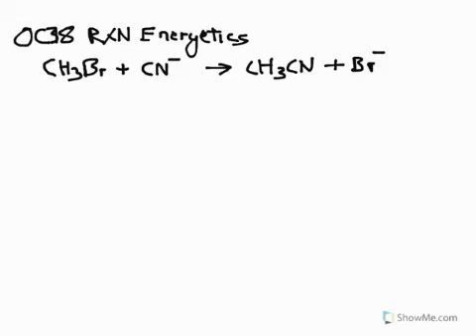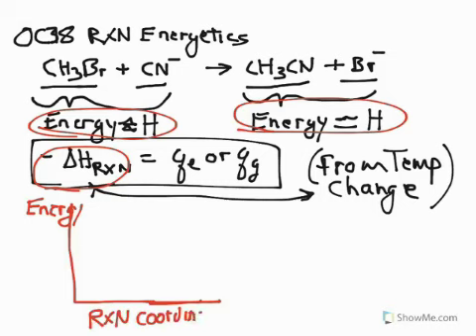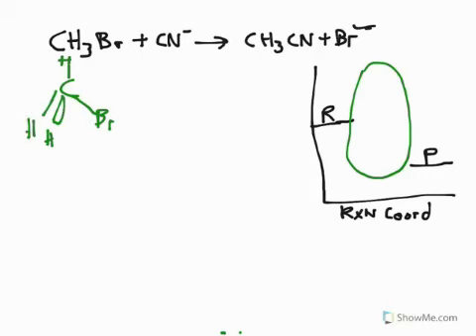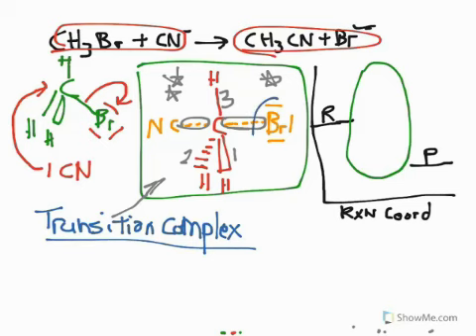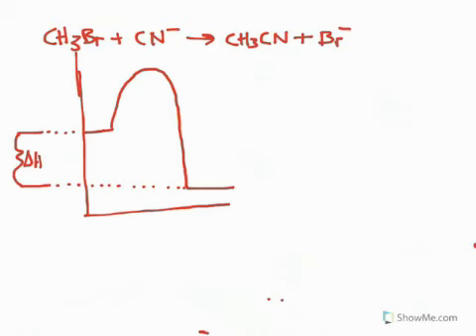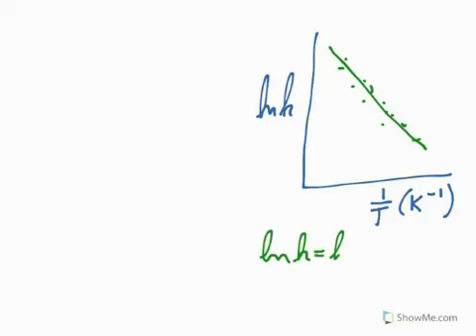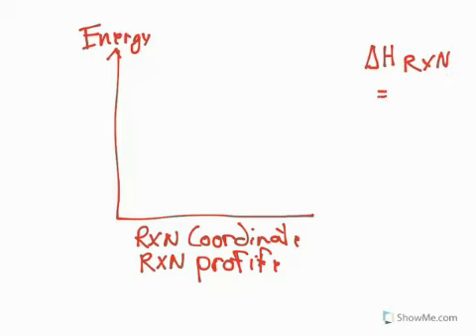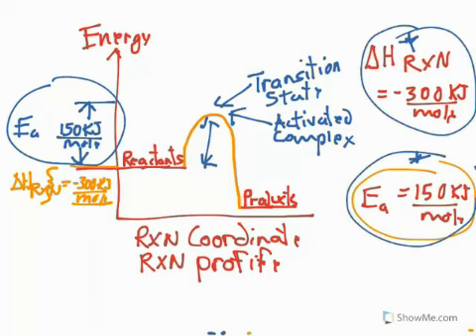LO31 reaction profile energetics Ea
energy versus reaction profile diagrams are explained.